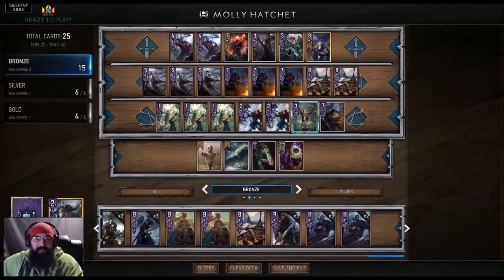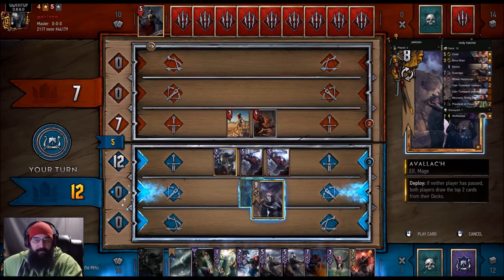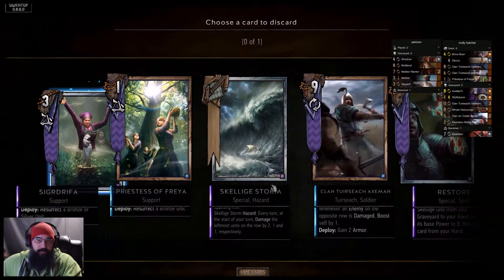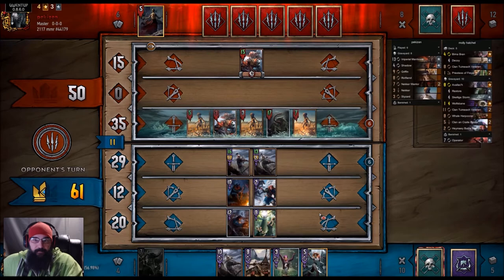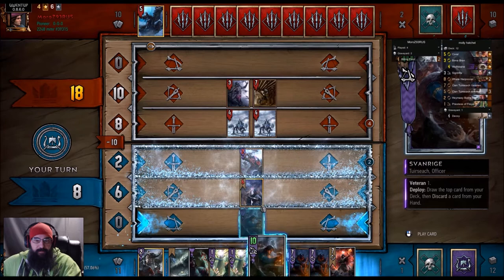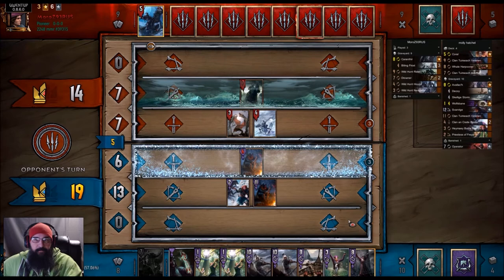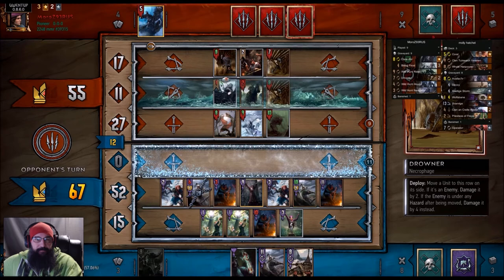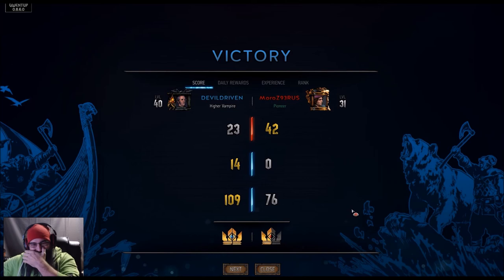[GWENT] SKELLIGE (BRAN) MOLLY HATCHET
sk veteran axemen list pretty fun for quick dailies. last card in the last game dafuq? Lol